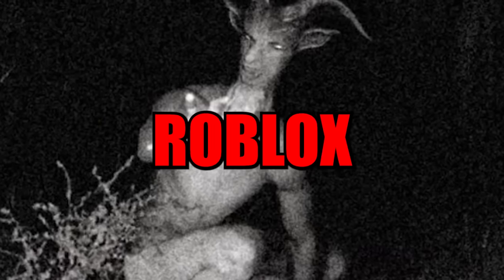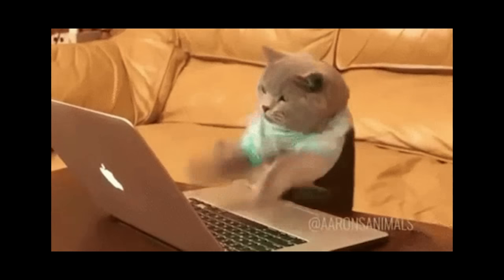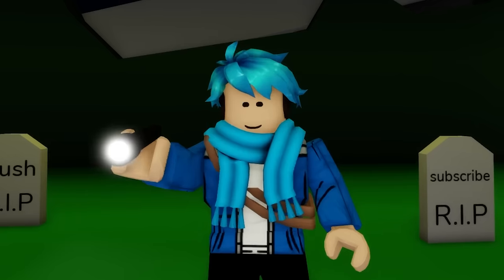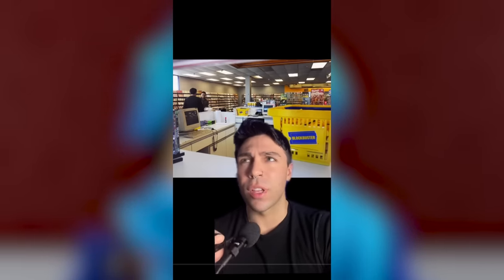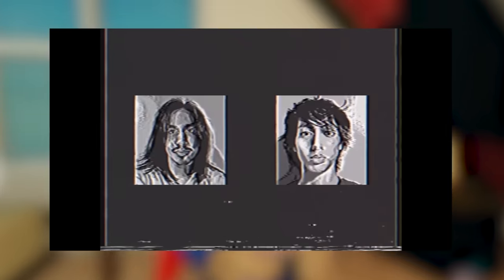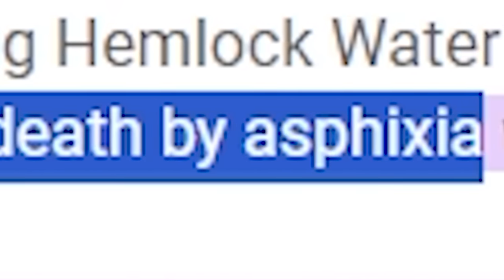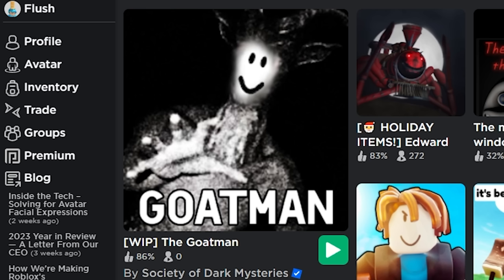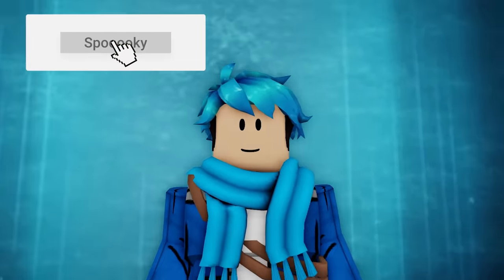The DARK TRUTH behind these ROBLOX IMAGES...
You may have scrolled through ROBLOX and have seen these SCARY and WEIRD looking IMAGES and PHOTOS, but have you ever wondered where they came from? From faces staring into your soul, demonic faces hidden in Roblox, and even more footage that is said to be from the dark web, FLUSH is going to take a look at different creepy images found on Roblox and try to find out where it came from. WHAT is the TRUTH? WHAT SECRETS LAY within ROBLOX?!